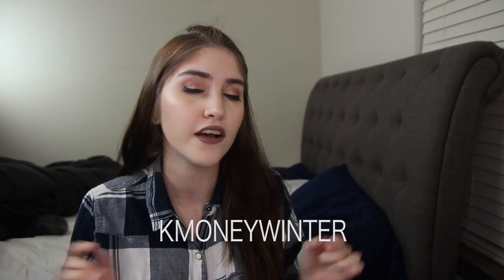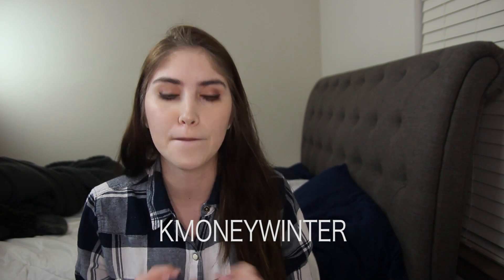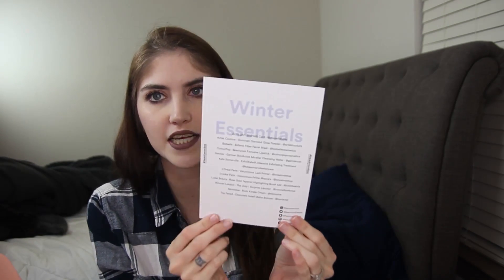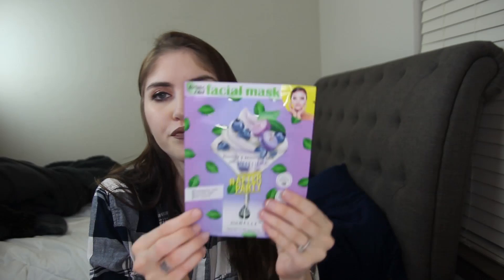BeautyCon Winter Box Unboxing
Get $5 off your box until March 1, 2017 with code: KMONEYWINTER

On my nails: Nothing
My shirt is from: Forever 21
On my lips: Dose of Colors Liquid Lipstick in Desert Suede

FTC: BeautyCon did send me this box, however all opinions are my own.